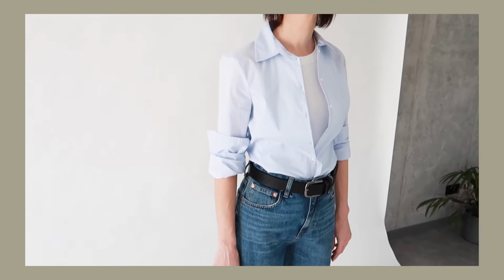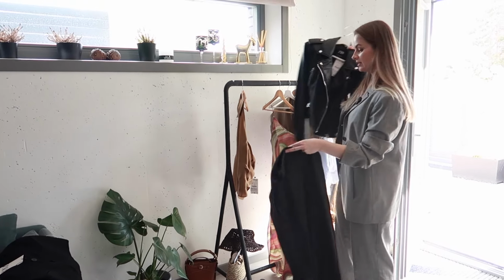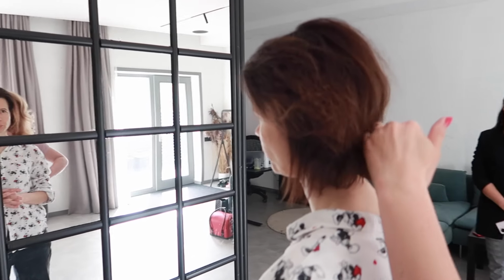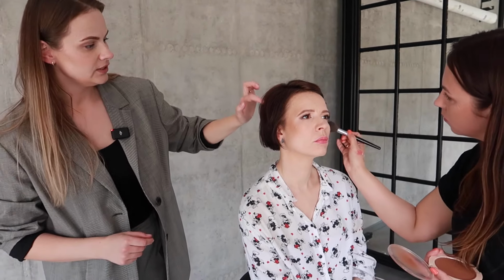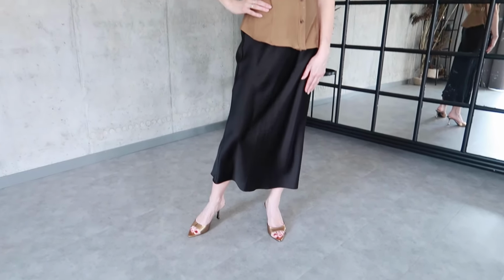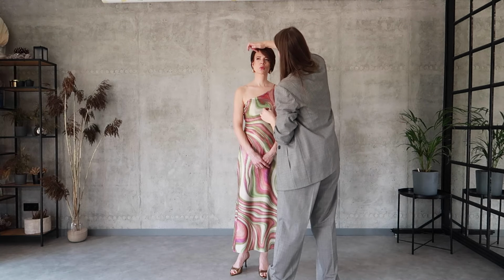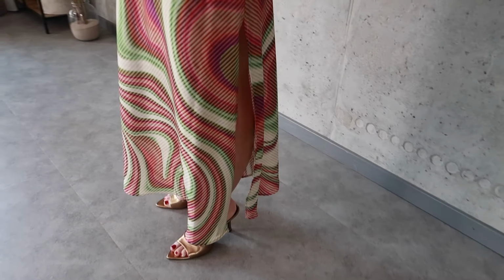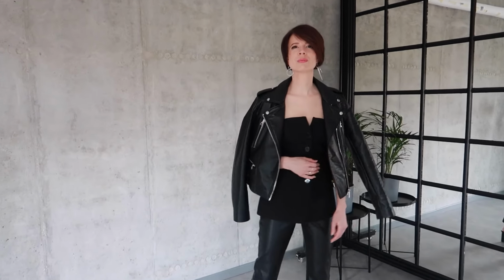From Invisible to Invincible: Empowering TRANSFORMATION | Makeover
Transformation from head to toe and 3 different looks for Ligita.Stunning, beautiful and so classy.  She's a natural. Let me know which look did you like the most? Much love, ❤️

And make sure to enable ALL push notifications!

► OUTFITS
#1 Bronze top
Halter top: Zara 2920/831
Mules *similar: Zara 1315/310

► TIMESTAMPS
0:00 - Intro
00:31 - Step #1 - Outfits Planning
01:14 - Step #2 - Hair
02:14 - Step #3 - Makeup
02:33 - Step #4 - Outfit 1
03:25 - Outfit 2
03:47 - Outfit 3
04:16 - Before / After
04:25 - Upcoming episodes